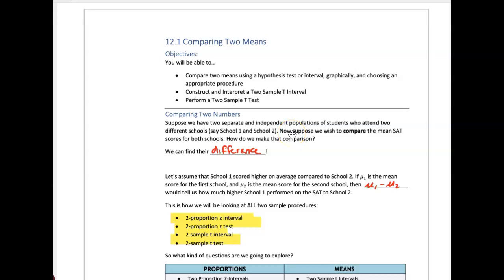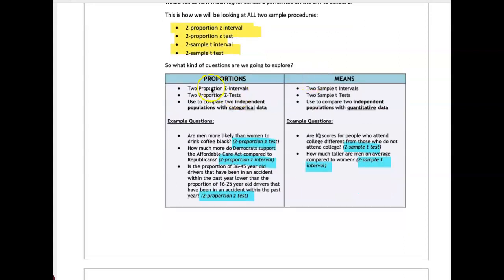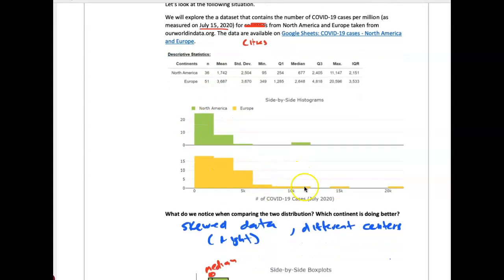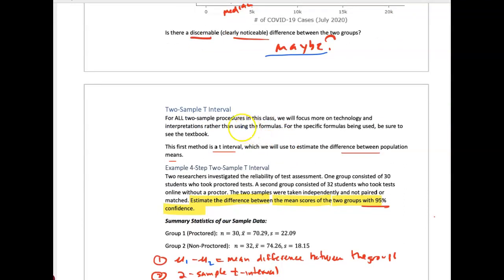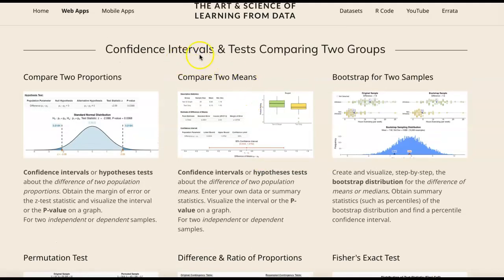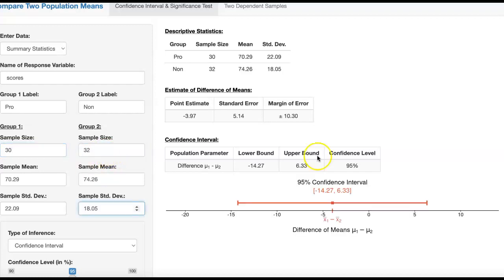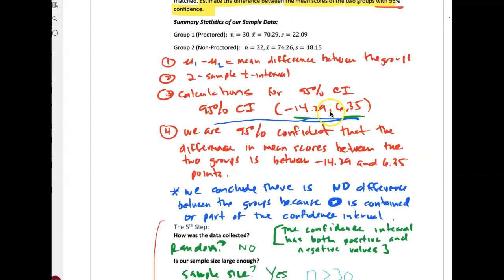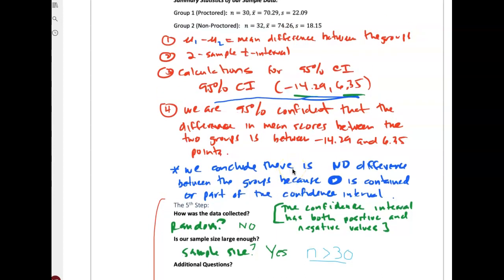Math 219 Module 12.1 Part 1